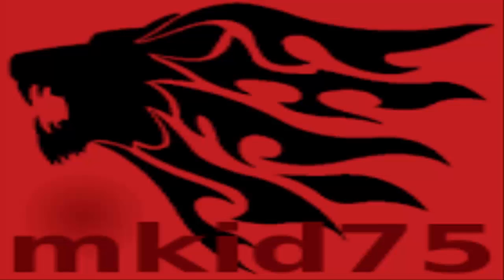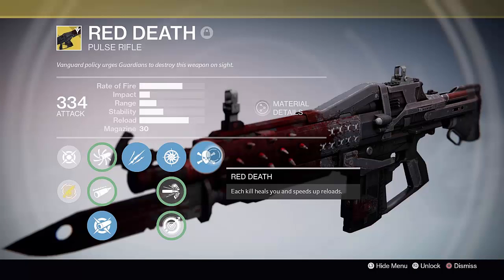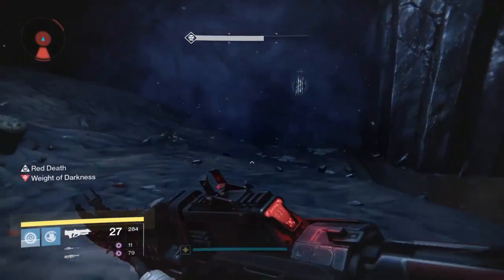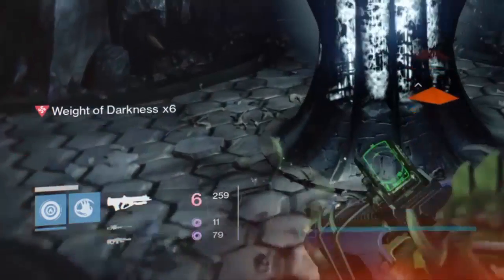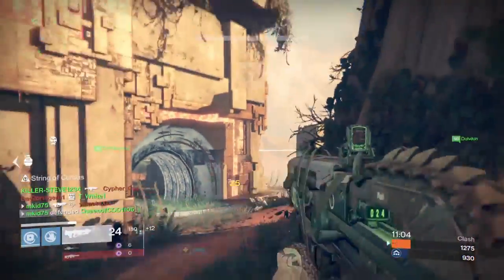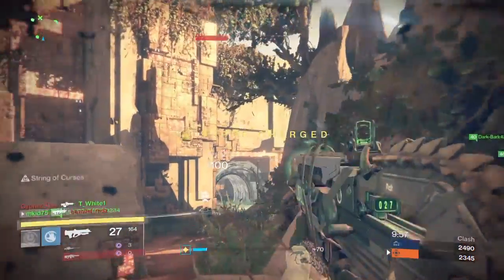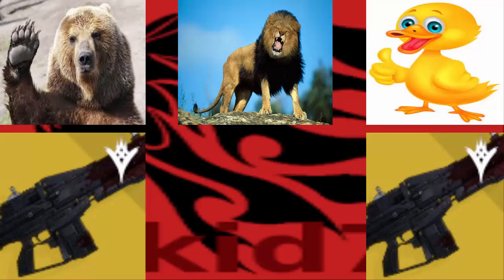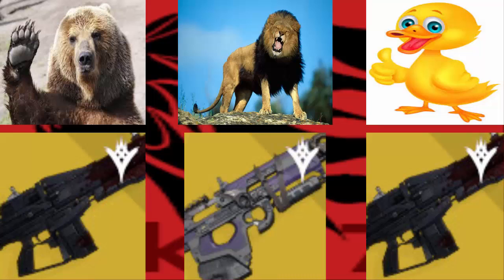Red Death vs Bad JuJu - Destiny (PS4)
This video was kinda aggravating to make as to many Last Words opposed me as I played with Red Death.